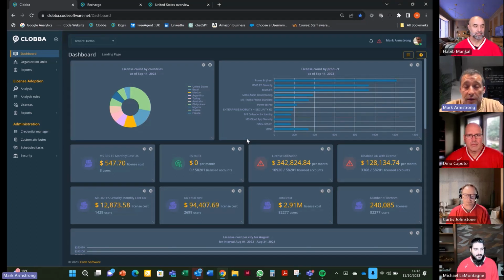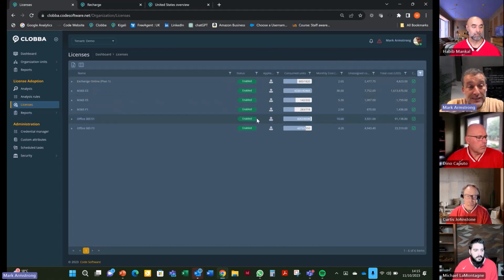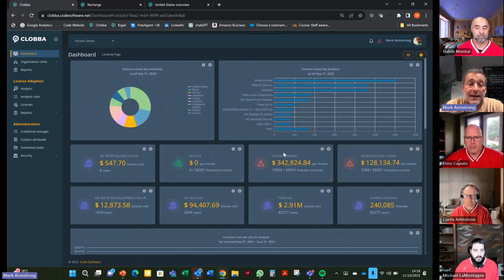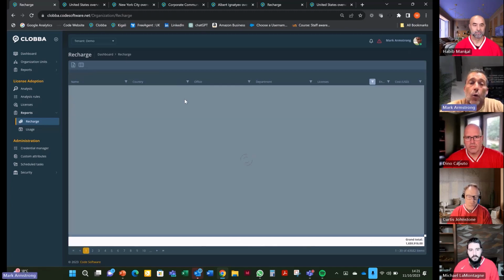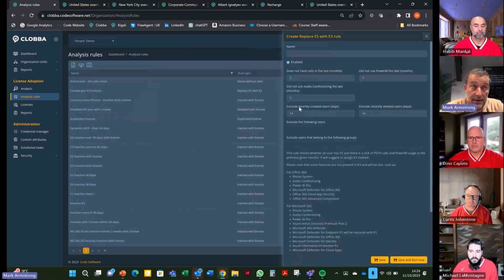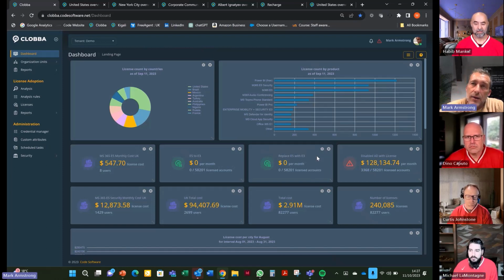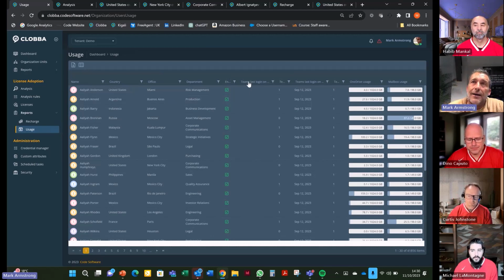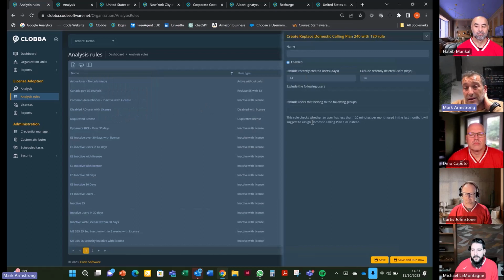O365Eh! - Episode 147 - Interview with Code Software - Mark Armstrong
In this episode the team talks with Code Software CEO Mark Armstrong about their product suite , specifically around their new Clobba Teams reporting